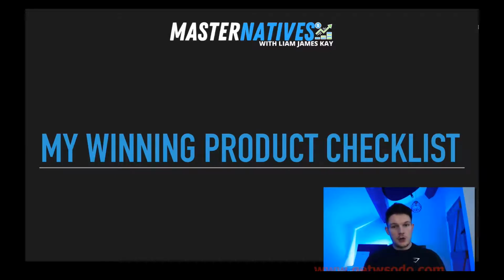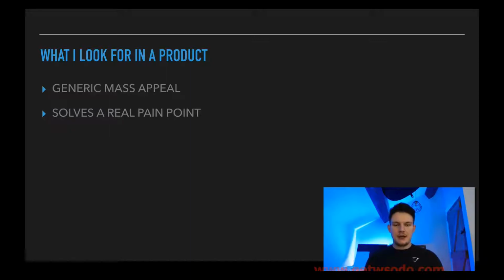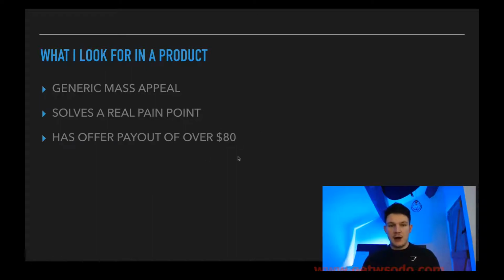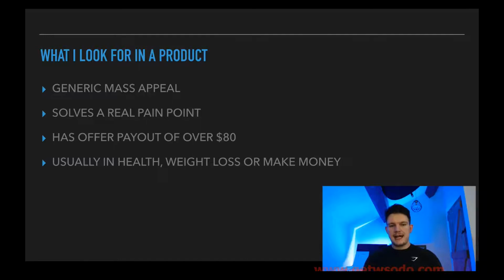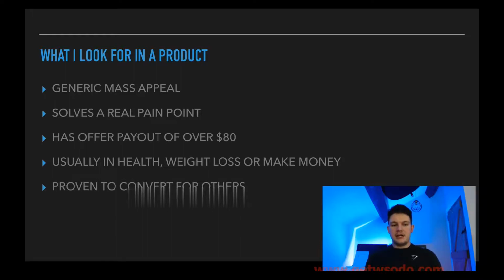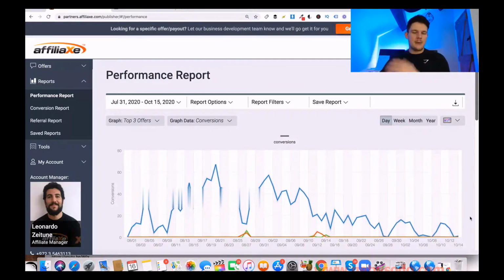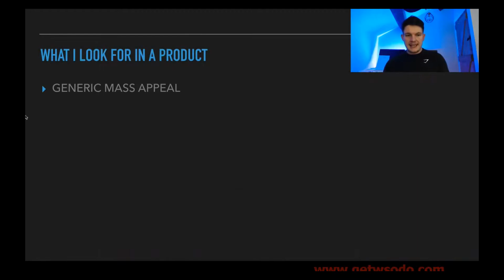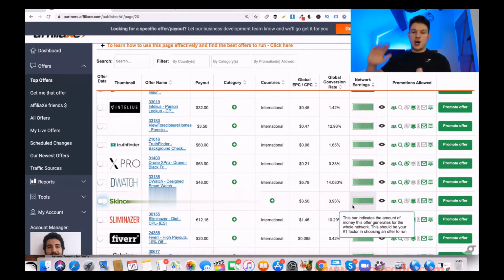2) Finding A Winning Offer - 01 My Winning Offer Checklist